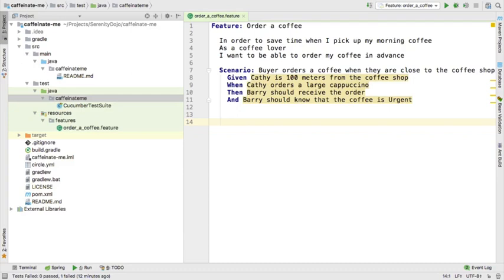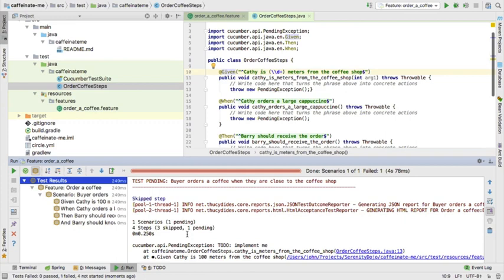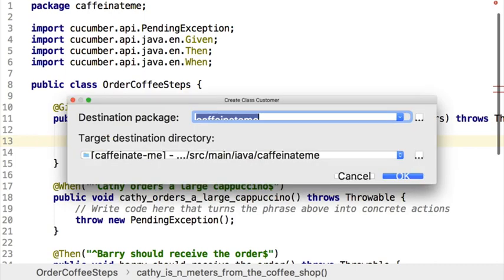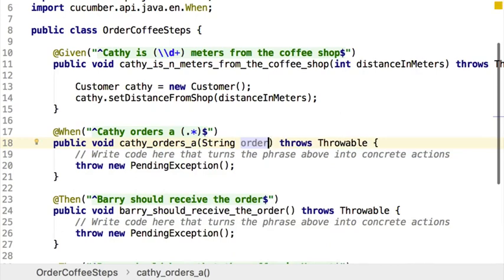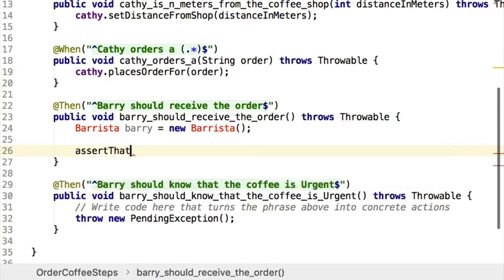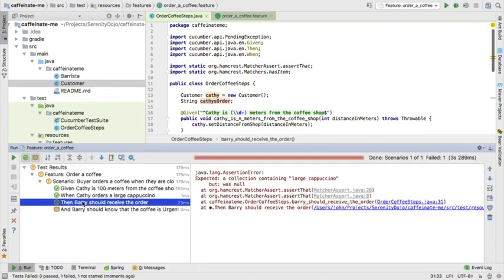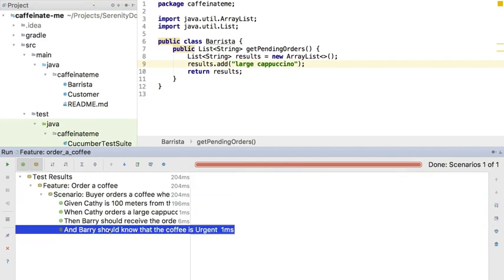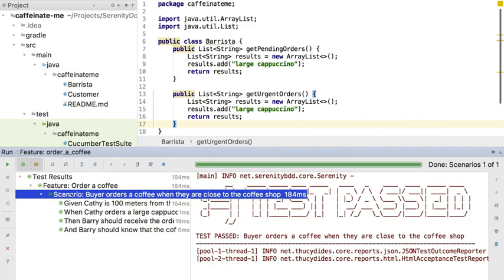06 Implementing your first scenario Serenity BDD Dojo